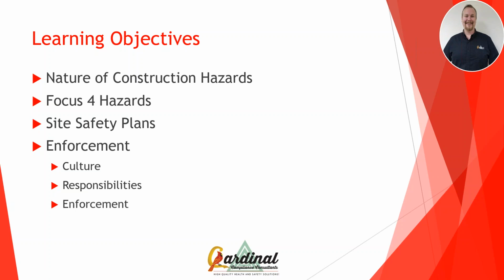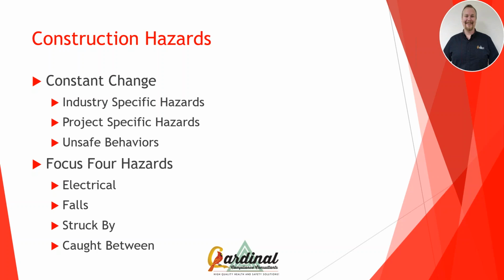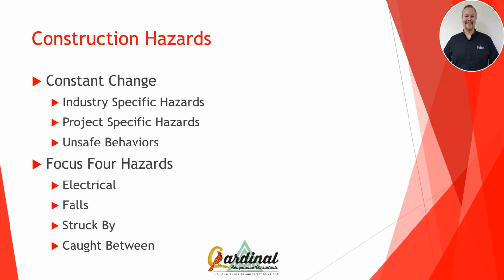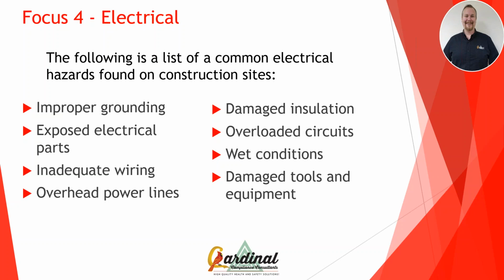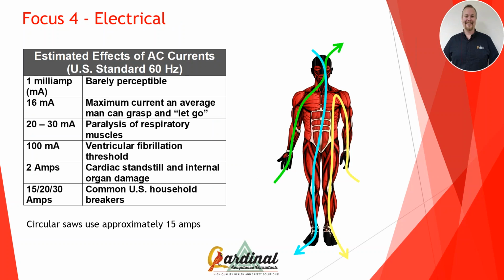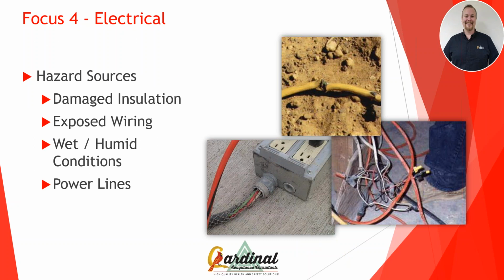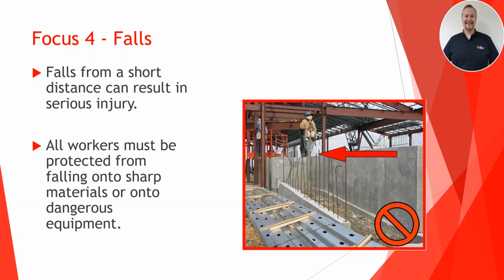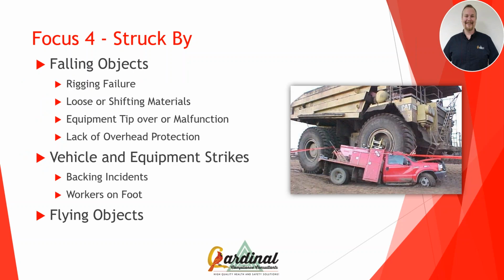Construction Safety Overview 4/9/2018